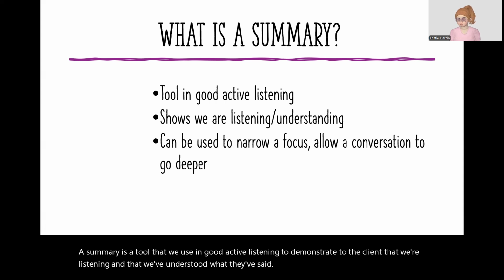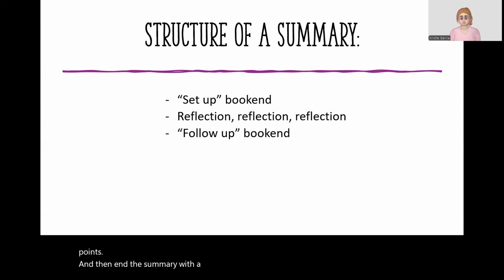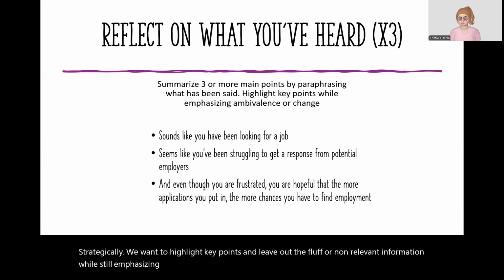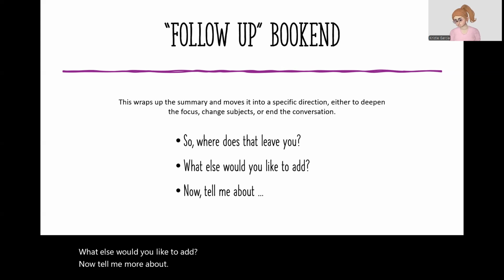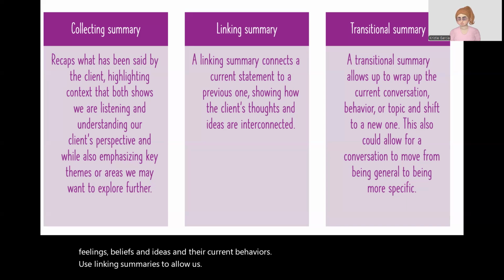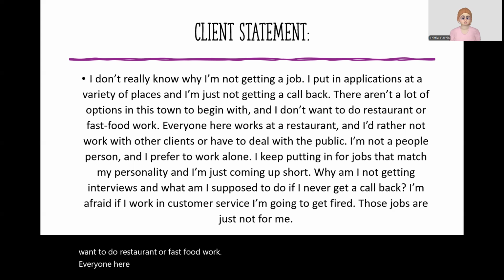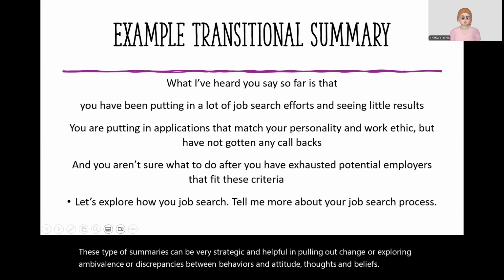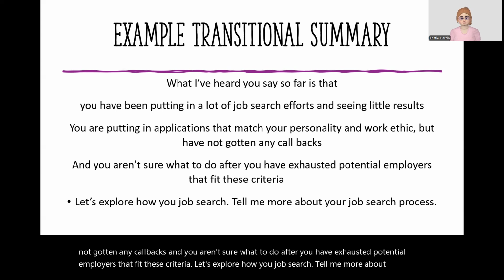Summary Training Video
A basic introduction of the use of summaries in active listening. Please complete the attached google form to also receive 30 minutes of training credit.